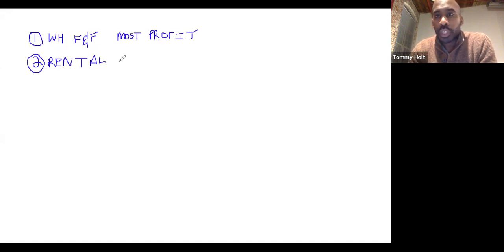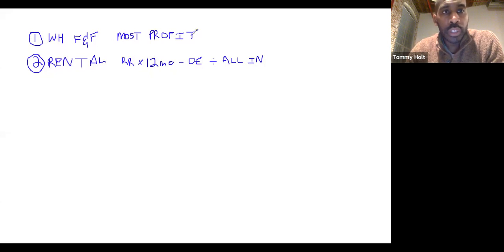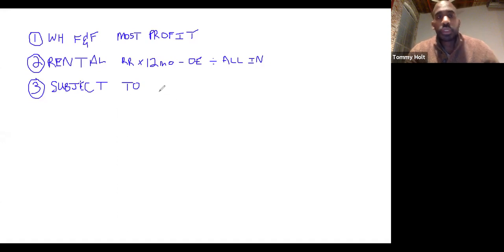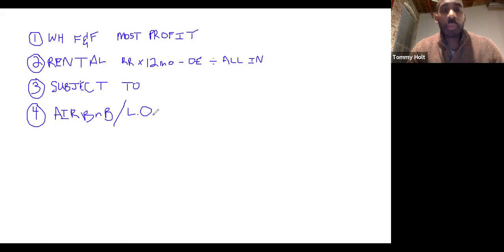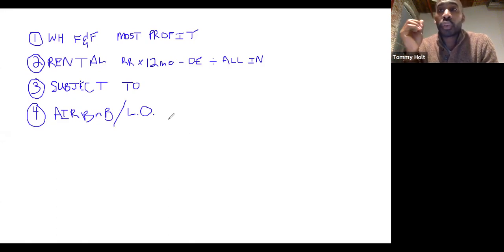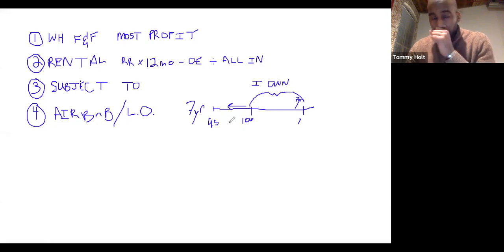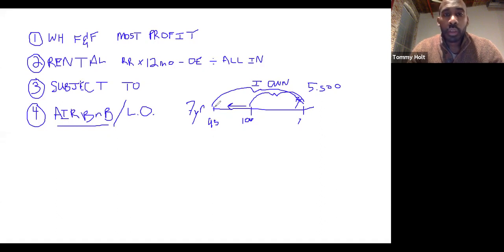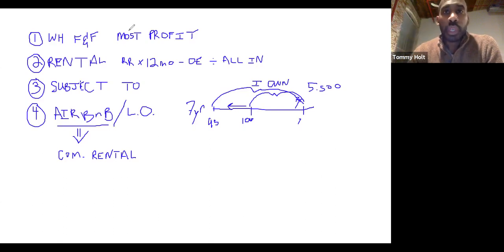How to attack deals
Click Here "How To Start & Grow an "Extremely-Profitable" Wholesaling Business Without Any Business Experience, an MBA, or Marketing Skills TODAY

What Do You Need To Know To Become Successful? That is a loaded question most people have the wrong answer to. Most people think you just have to work hard. The problem is, so many people work hard but are still broke. So is working hard worth it? Watch this video to find out.

TOMMY, a.k.a. The King of Care is one of the kindest, thoughtful and most respected consultants in the “Wholesaling Real Estate” space.

TOMMY is the creator of E2E Real Estate Academy, the world's most value based system for getting clients and operating an all encompassing real estate business.

TOMMY works exclusively with people who are only interested in results not gimmicks and other service professionals who want a more sustainable, leveraged lifestyle and business through Wholesaling, AirBnB, Brand Building, and Raising Capital programs.

TOMMY is one of the rare keynote speakers and business consultants that actually owns and rune multiple profitable businesses.

TOMMY's availability is extremely limited. As such, he's very selective and he is expensive (although it will be FAR less expensive than staying where you are).

Many of his clients are seeing a positive return on their investments in days, not months.

But if you think your business might benefit from one-on-one interaction with Tommy,

★☆★ CONNECT WITH TOMMY ON SOCIAL MEDIA ★☆★

This video is about Is What You Need To Know To Become Successful.